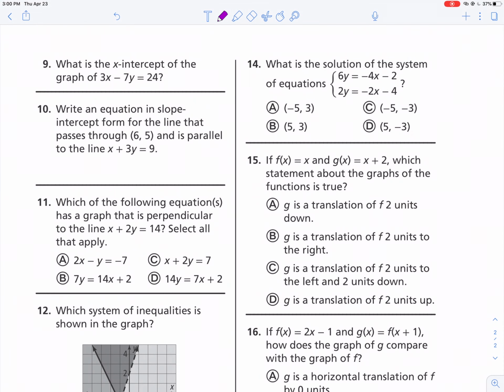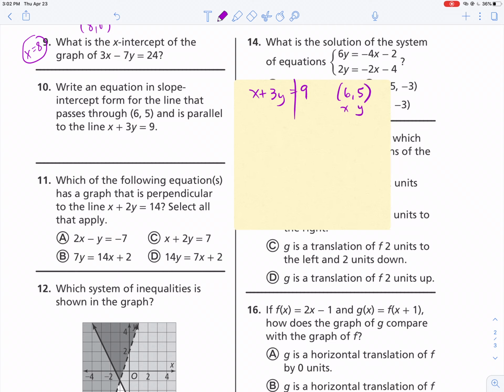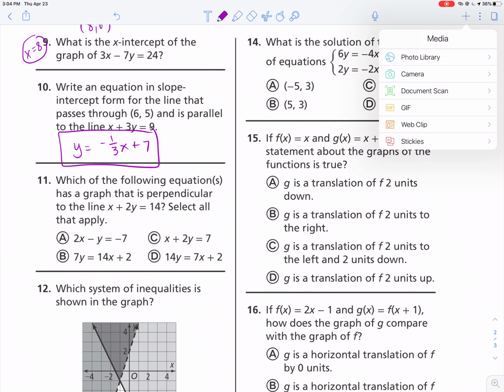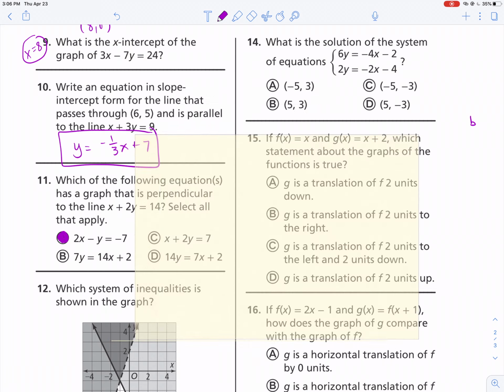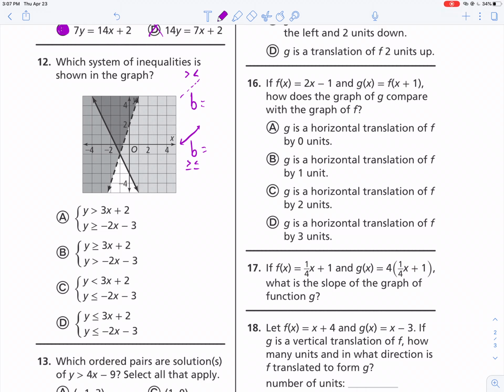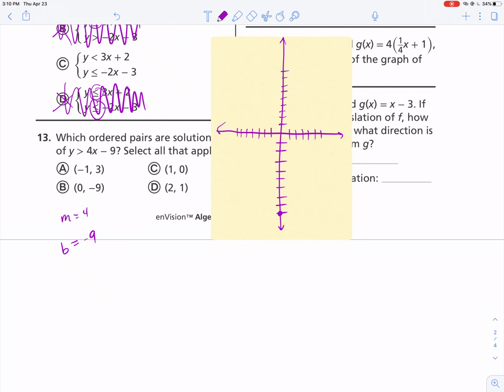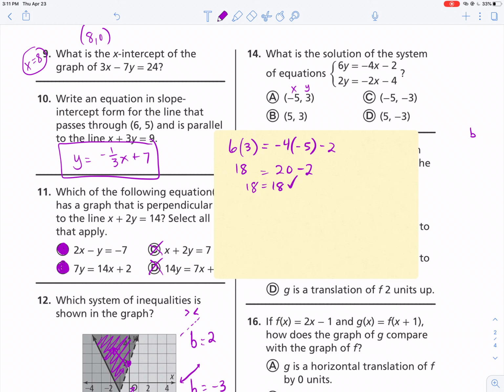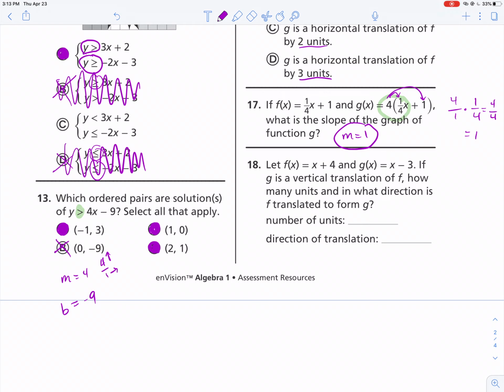Readiness Assessment #5 Questions 9-18 (Algebra 1)